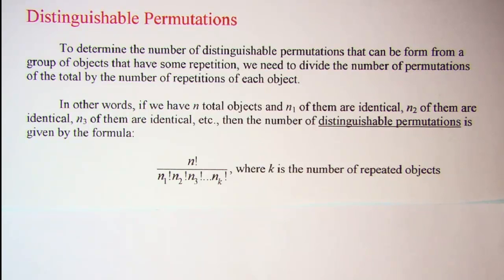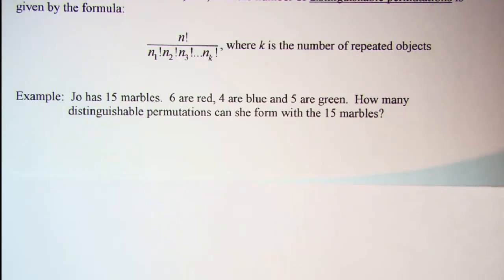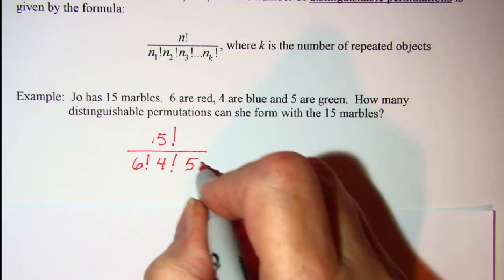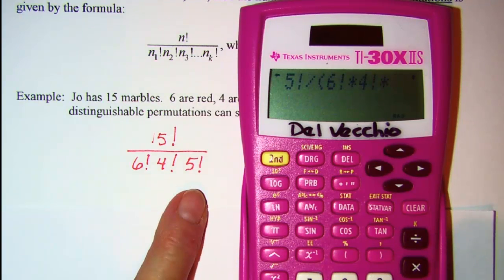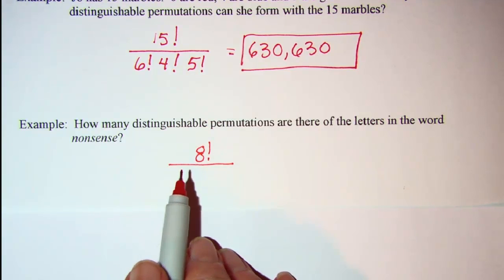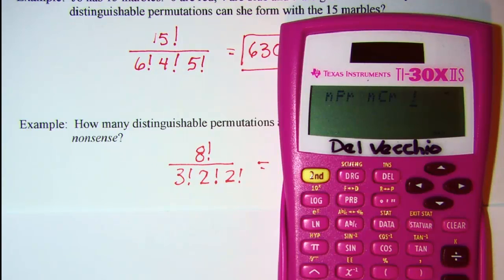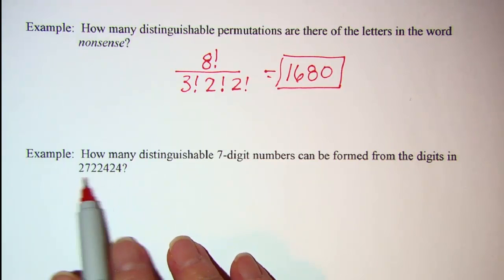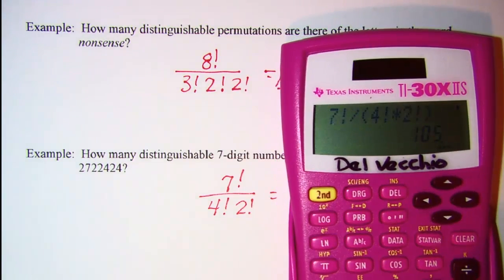Distinguishable Permutations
Three examples are shown